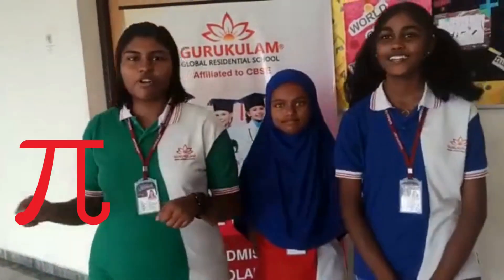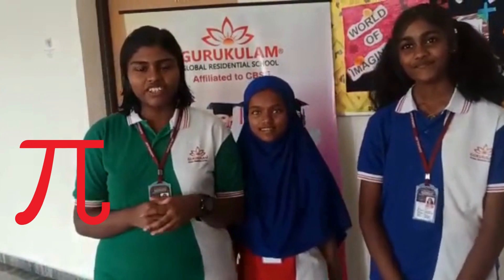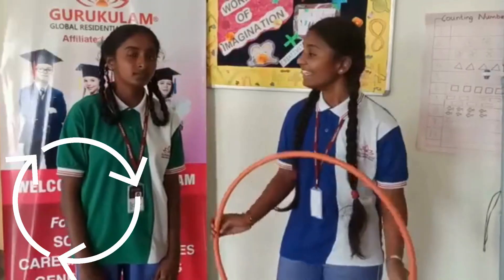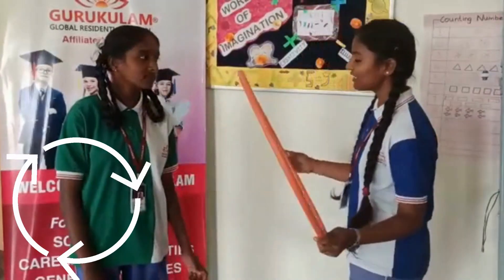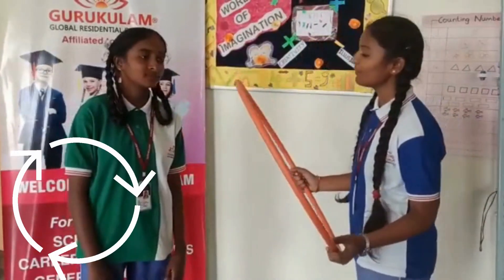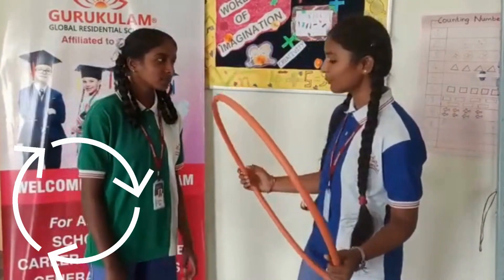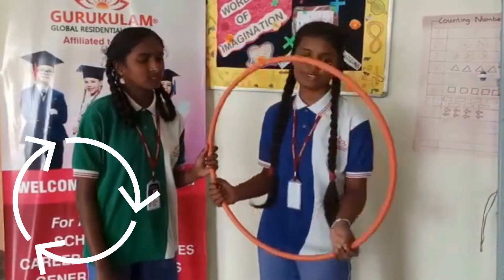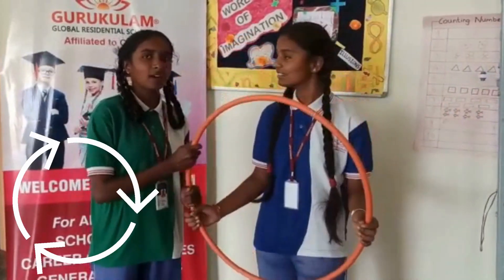Pi Day | What is Pi Day? March 14 Albert Einstein Birthday | Happy Pi Day (3/14) digits of π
Pi Day is an annual celebration of the mathematical constant π. Pi Day is observed on March 14 since 3, 1, and 4 are the first three significant digits of π. It’s National Pi day (3.14).

Also the birthday of Albert Einstein - an anagram of “Ten Elite Brains”

Celebrate Mathematics on March 14th

It was founded in 1988 by Larry Shaw, an employee of the Exploratorium. Celebrations often involve eating pie or holding pi recitation competitions.

what is pi day celebrated on march 14?
why is pi day celebrated on march 14?
Is March 14th National Pi Day?
Albert Einstein birthday date

 Global Residential School invests in every aspect of a child's development, be providing knowledge, physical fitness, or social skills. Shaping balanced individuals takes a skilled and intuitive sculptor and we strive to be that artisan of your child.